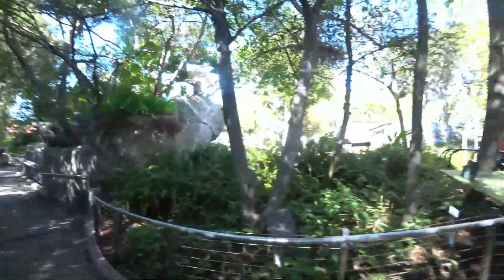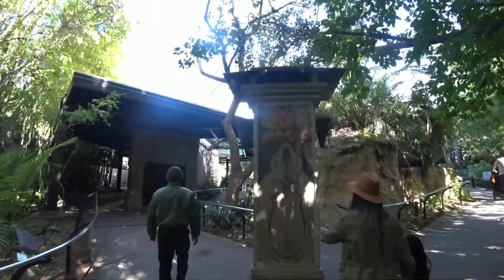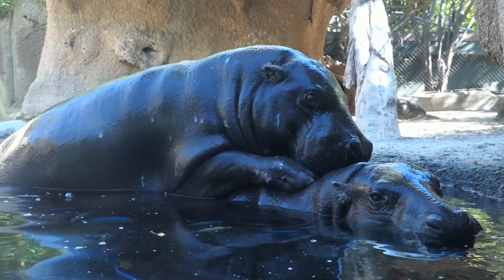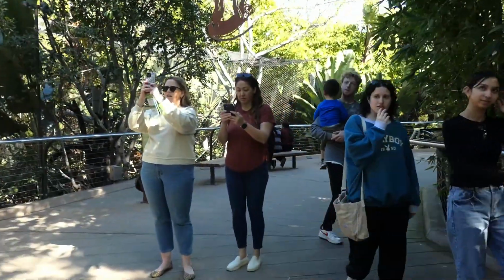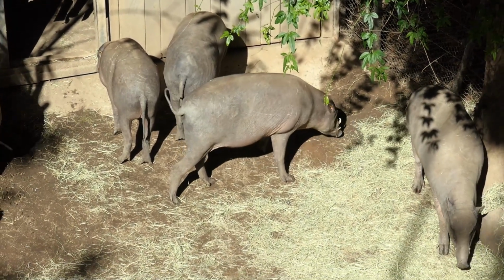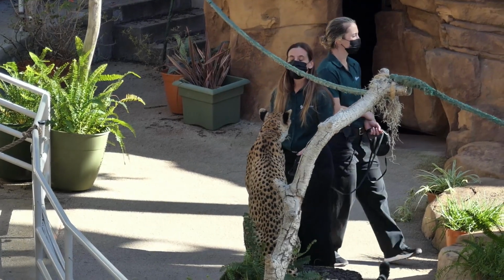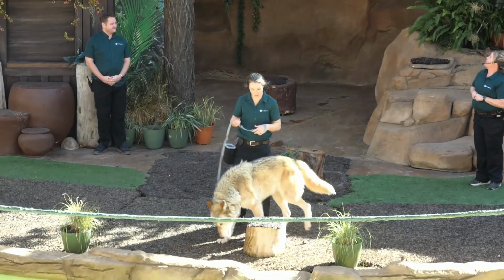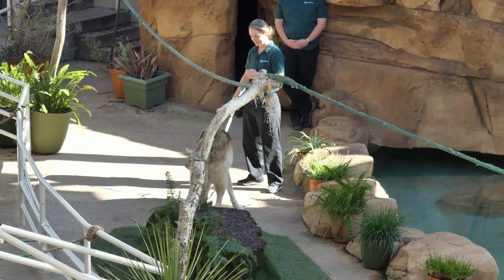【San Diego goCity Pass Trip 2023】SD Zoo part 4 Monkey Trail, Animal Ambassador Show